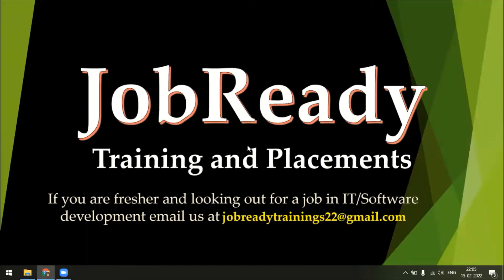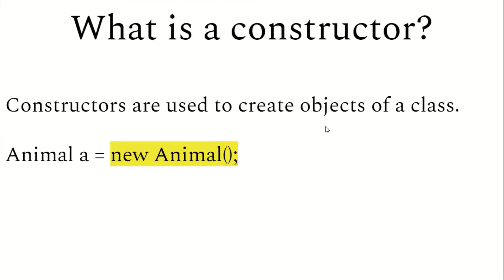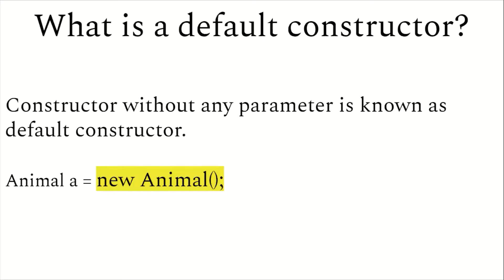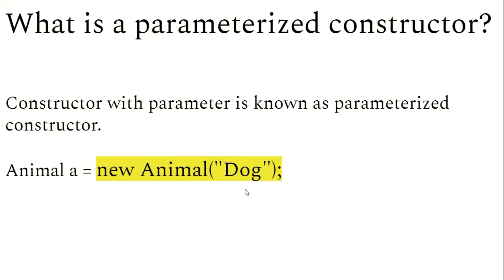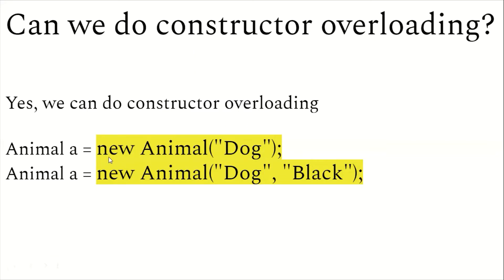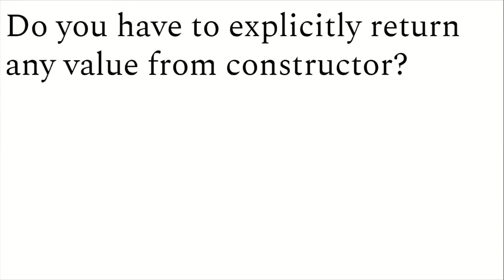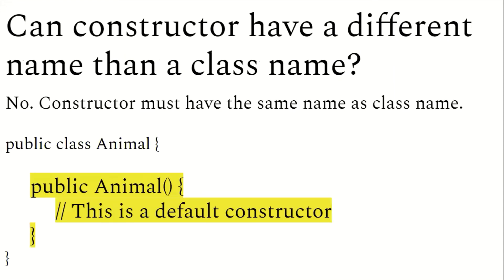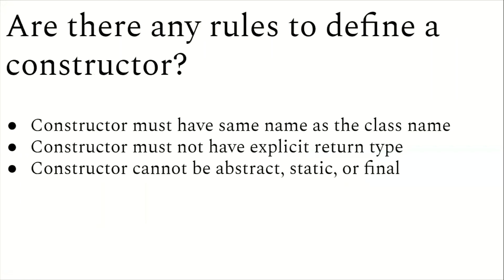Constructor Interview Questions | Java Interview Questions and Answers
We have discussed real interview questions related to Constructors in Java.
Questions Discussed:
What is a constructor?
What is a default constructor?
What is a parameterized constructor?
Can we do constructor overloading?
Do you have to explicitly return any value from the constructor?
Can a constructor have a different name than a class name?
Are there any rules to define a constructor?